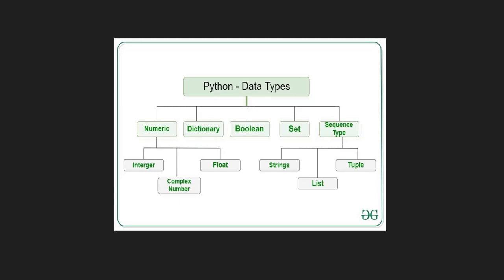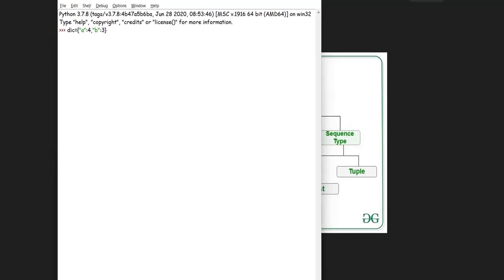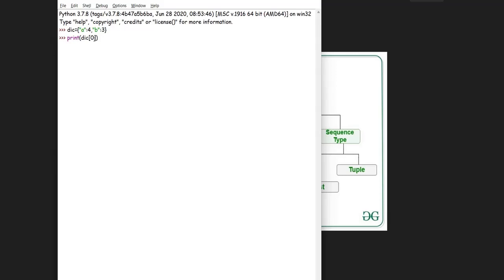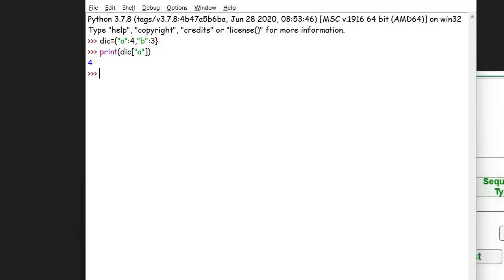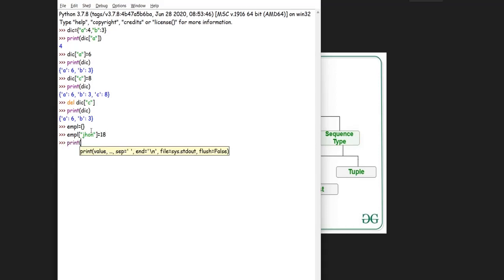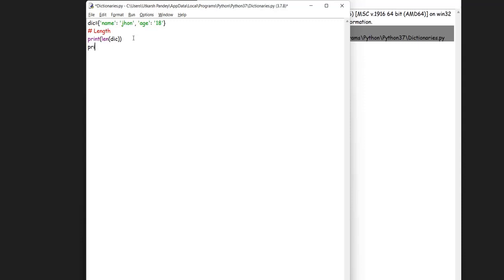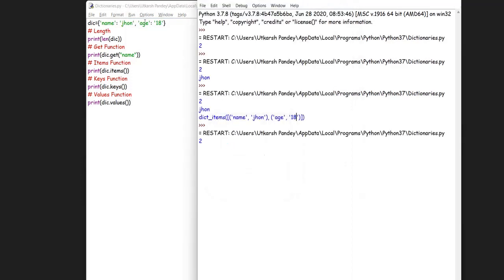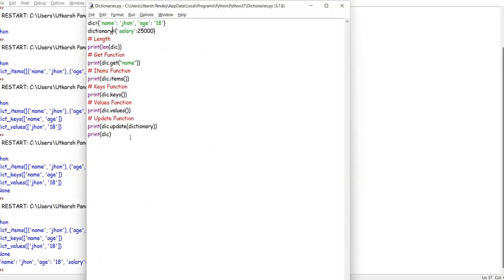Python Tutorial | Beginner to Intermediate | Sequences Data Types in Python : Dictionary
Hey everyone, so here we are with a very nice tutorial of python for beginners. This tutorial will be helpfull for you to reach to intermediate level.